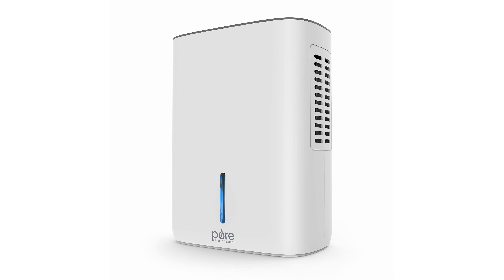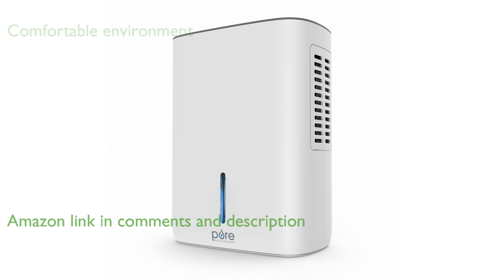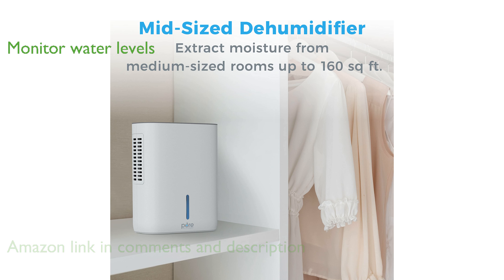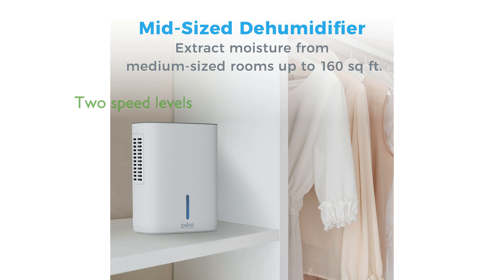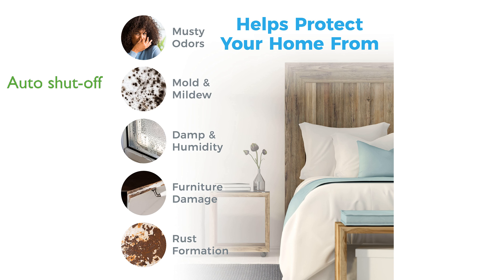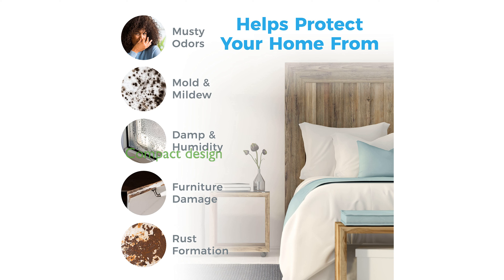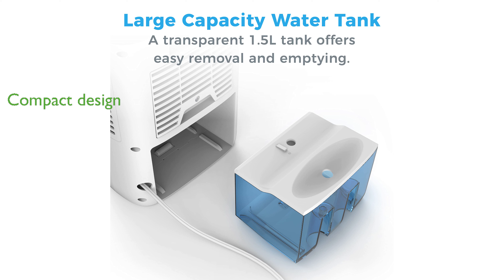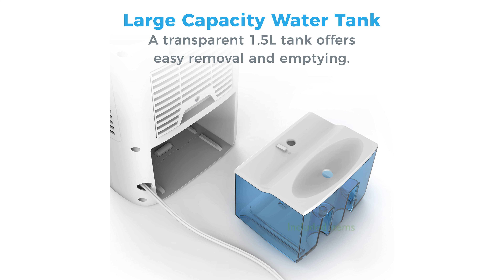REVIEW (2024): PureDry Deluxe Dehumidifier - Model PD150. ESSENTIAL details.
The PureDry Deluxe Dehumidifier from Pure Enrichment is designed to eliminate damp air from mid-sized rooms, ensuring a comfortable environment year-round.

Its transparent, removable water tank makes it easy to monitor water levels, helping to reduce moisture-loving allergens in your home.

With two convenient speed levels, this dehumidifier can effectively extract up to five hundred milliliters of water from the air per day.

The intelligent auto shut-off feature conserves energy and prevents overflowing by automatically turning off when the water tank is full.

This sleek, compact unit is ideal for spaces like bathrooms, small basements, closets, and kitchens, fitting seamlessly into your home.

Included with your purchase are the dehumidifier, an AC power adapter, a user manual, and a five-year warranty from Pure Enrichment, backed by excellent customer support.